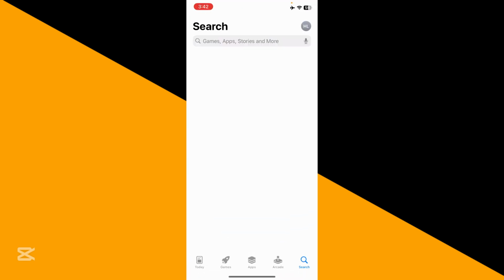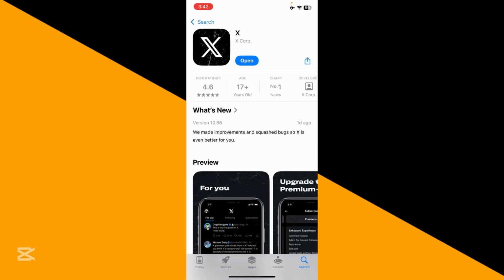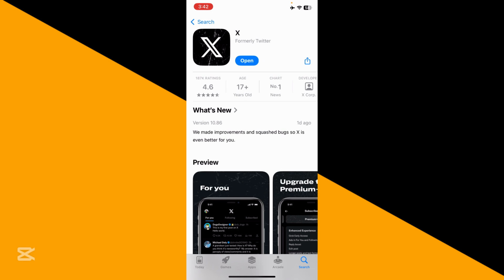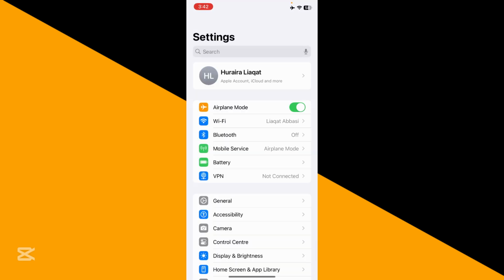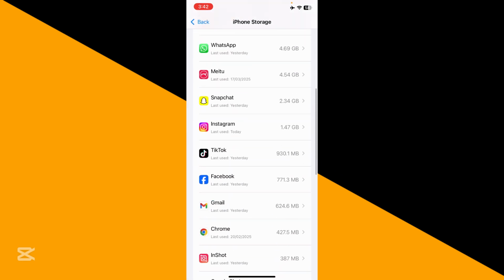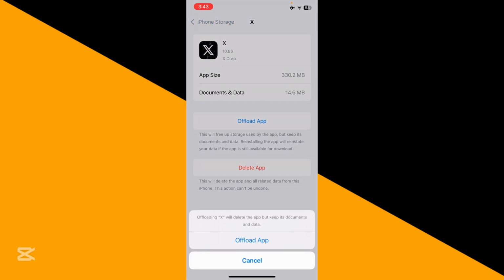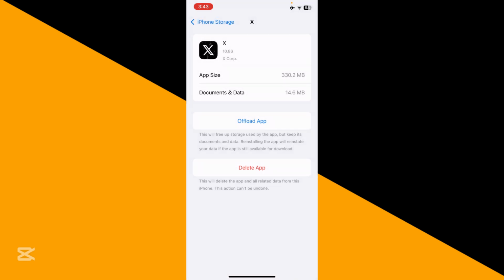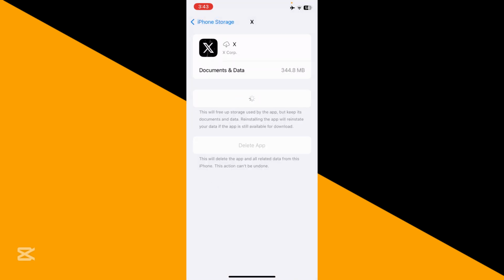How to Update Twitter or X on Mobile in 2025 (Fix Bugs and Glitches)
In this video You will learn how to Update Twitter X to The Latest Version in 2025 on mobile soling all bugs and glitches.